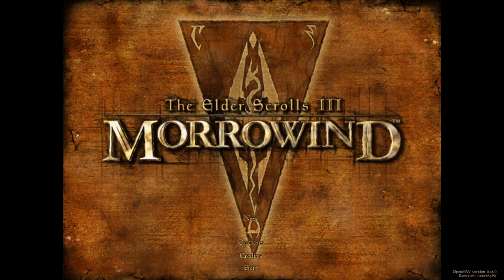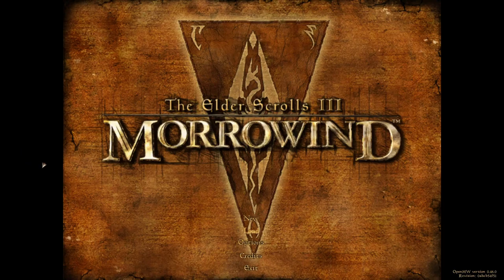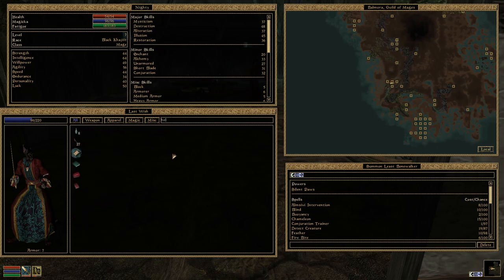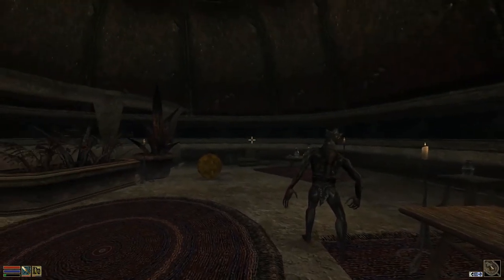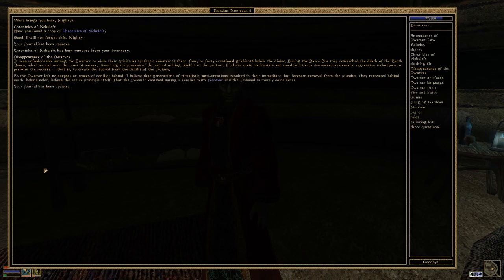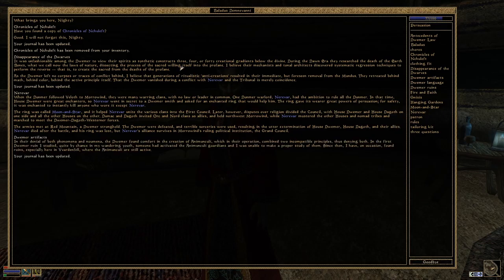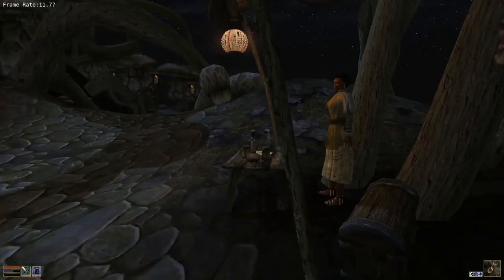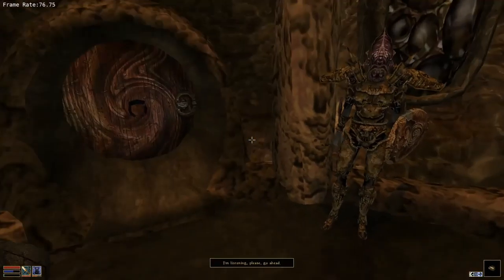Kitty Plays Morrowind: 40 - Many new things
I have switched the game engine to OpenMW and am thus replayed the entire game up to the point where we were.
We also reveal a bit more of the lore by getting a hint about how the Dwemer disappeared from the world.